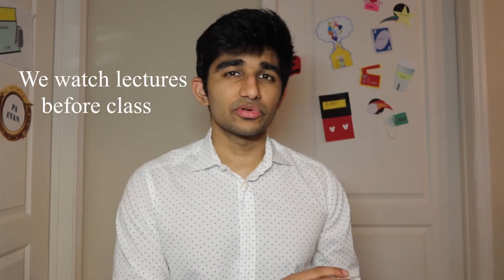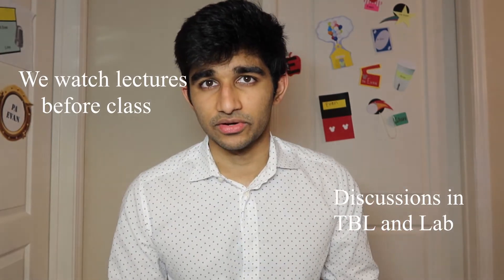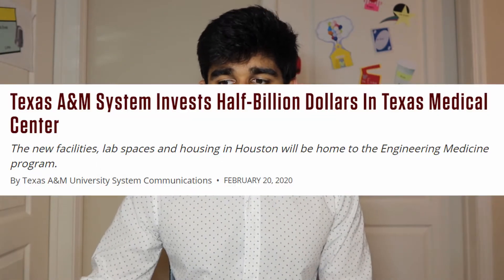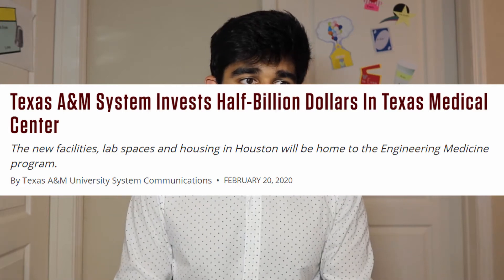New building for EnMed! Innovation Plaza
Howdy, this video is footage from the new building! not all the floors are done yet but here is a sneak peek for those who wanna see it first.

Question of the week: Best pre-interview advice?